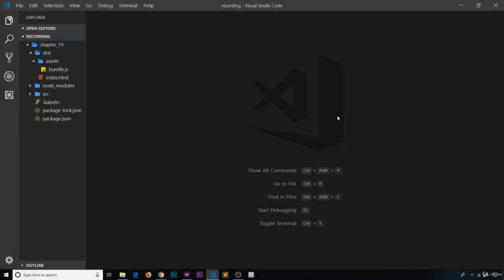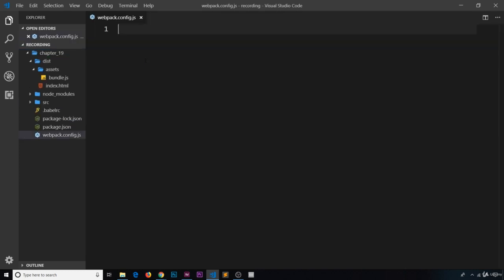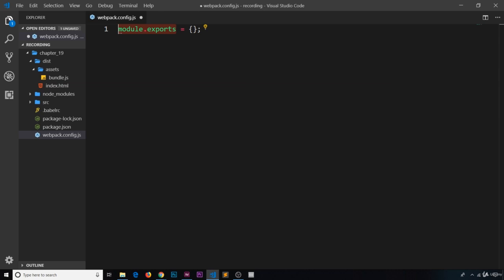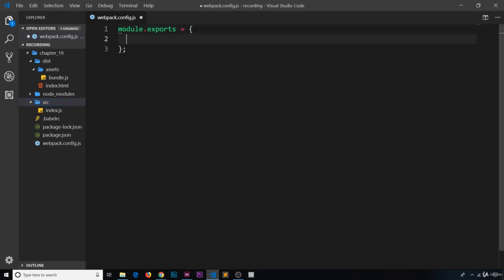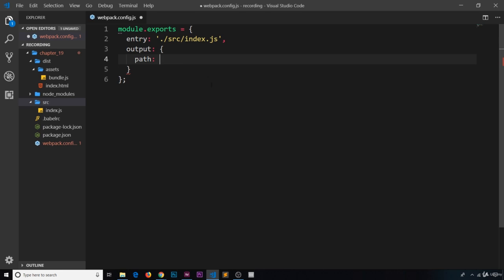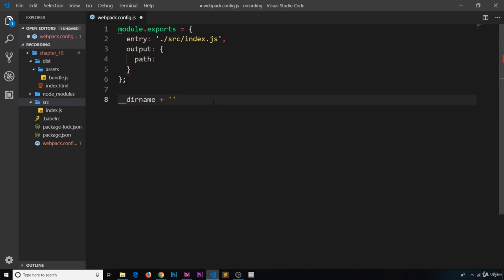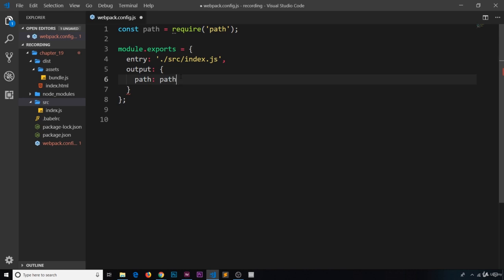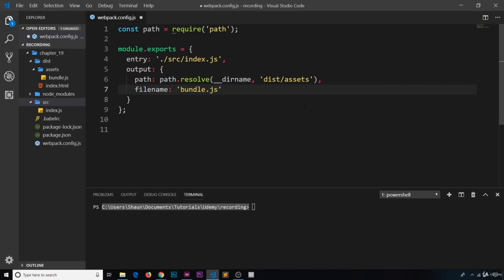157. Setting up a Webpack File